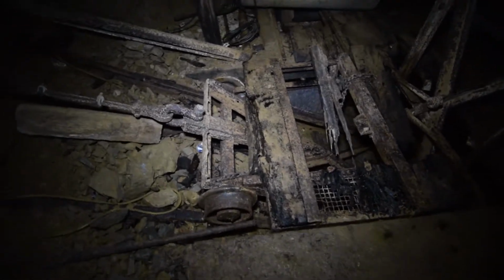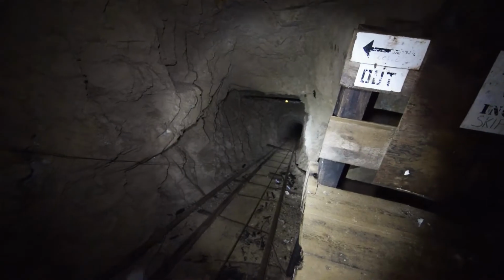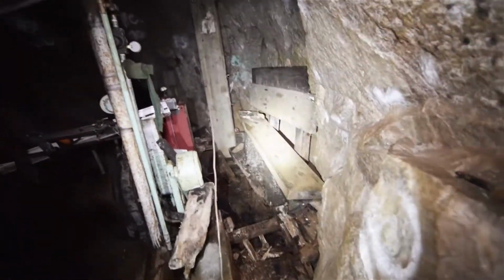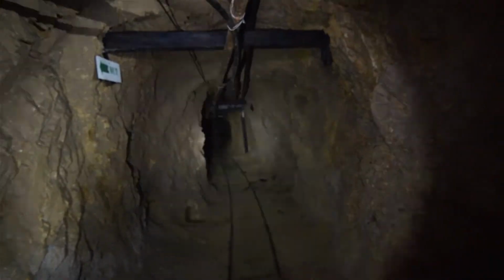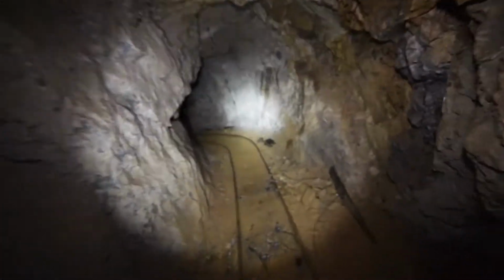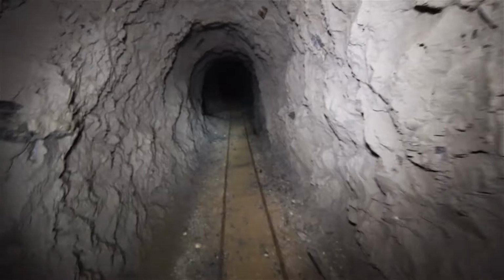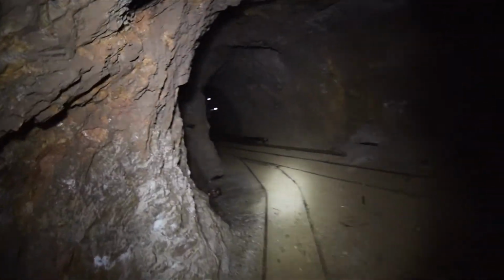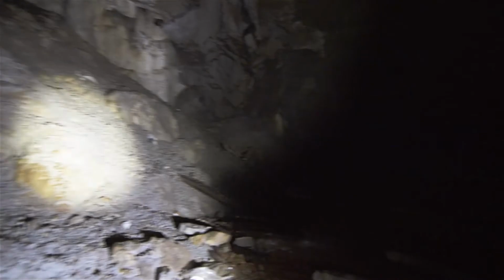Exploring the Abandoned Empire Mine (Part 3)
In this installment of the Empire Mine series, Justin and I climb to the top of the inclined winze and explore some of what I believe is the 300 level.

The '300' level is very extensive, in part 4 we will finish our exploration of the 300 level.

This level contains miles of tunnel with dozens of junctions and branches. This was the closest I've ever felt to being lost in a mine.